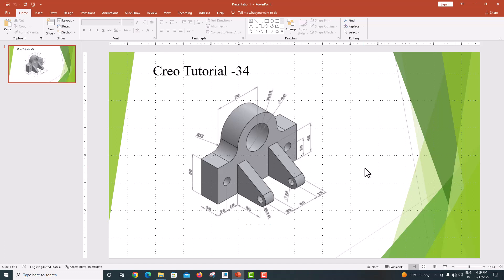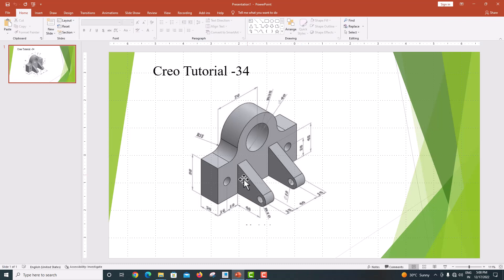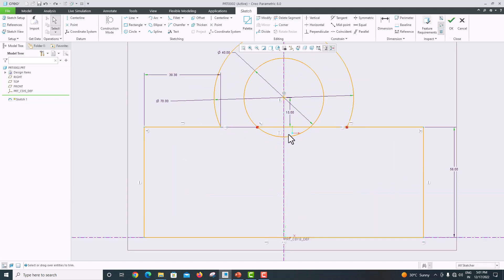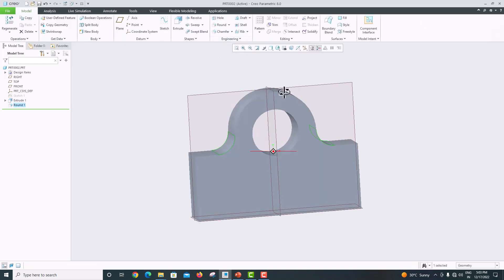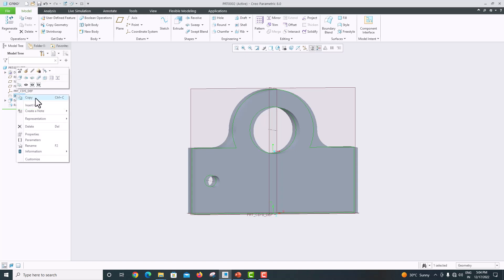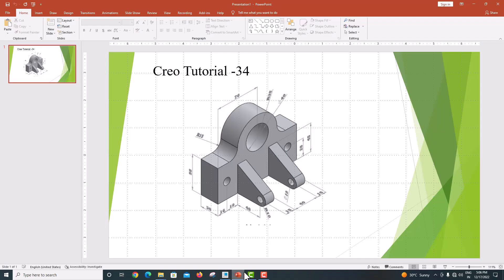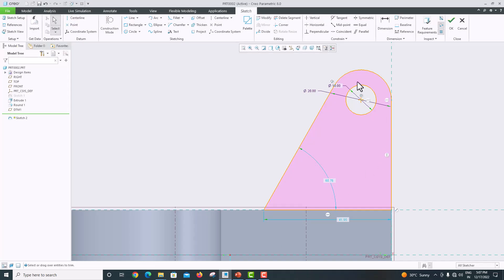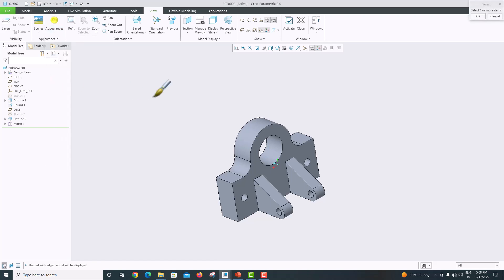Creo parametric tutorials for beginners|proE|tutorial-17